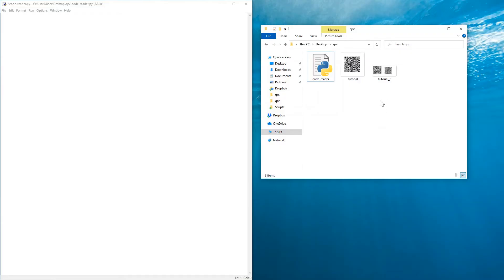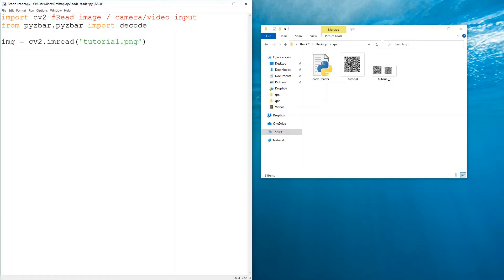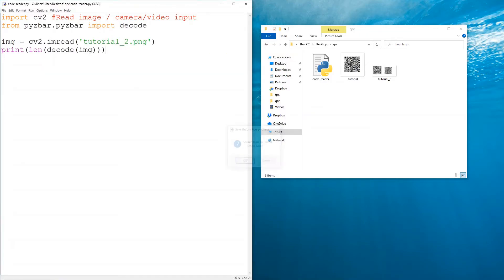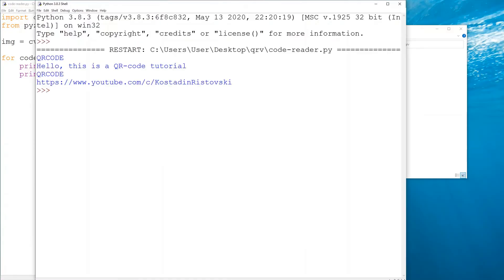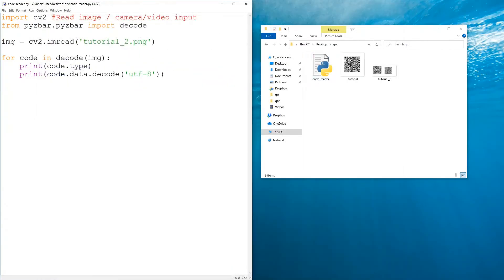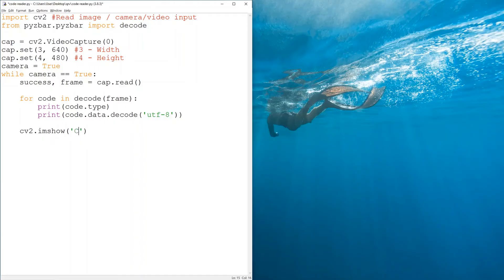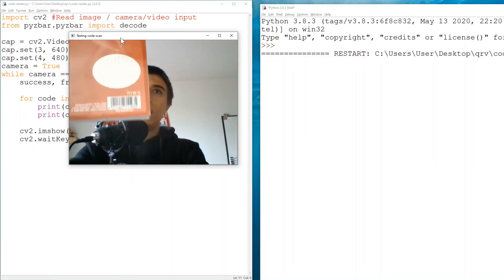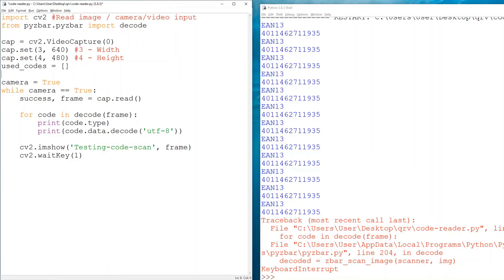Scan QR codes and barcodes with Python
The goal of this tutorial is to go through the code that allows the user to create a qr code and barcode reader using Python.
The video is divided into 3 parts:
Part 1 - How to read QR code and barcode from image
Part 2 - How to read QR code and barcode using your camera
Part 3 - How to create a system that checks the valid and used QR codes

The libraries used in this tutorial are cv2 and pyzbar.